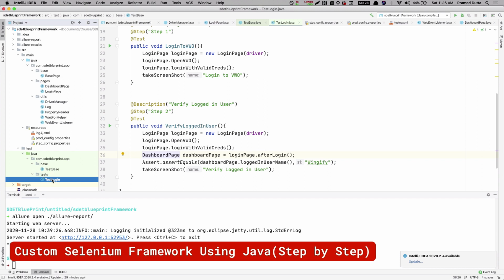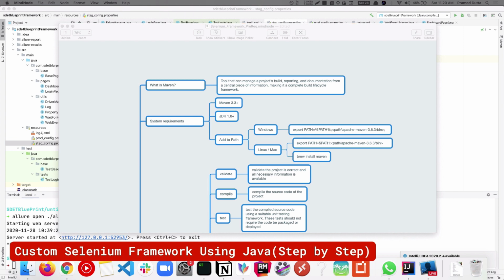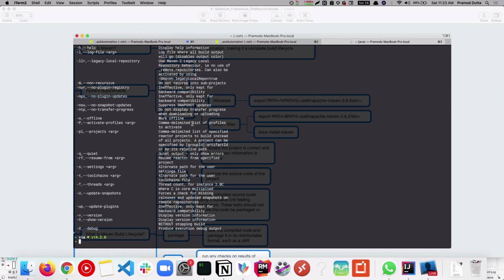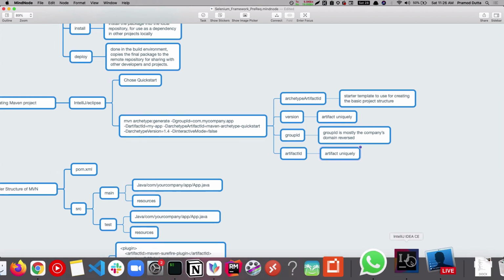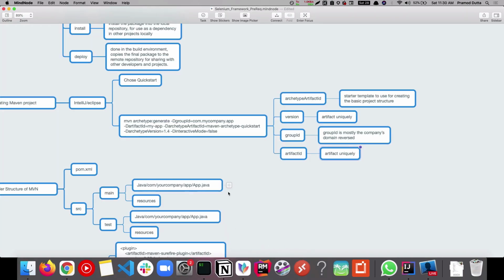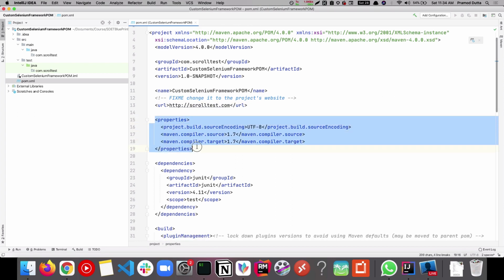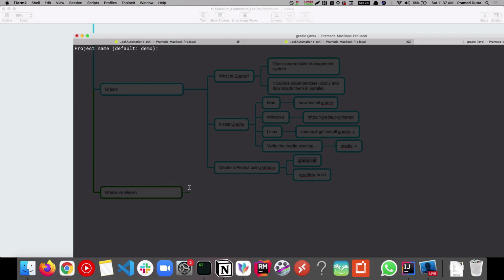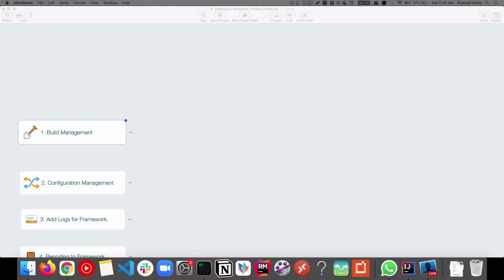Selenium Framework Using Java | 5 Step Process To Create Selenium Framework from Scratch || Part 1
In this video, We are starting our Selenium Framework using Java, We are going to create own custom Selenium Framework from scratch with our 5 Step process.

✅ 5 Step process to Create Selenium Automation Framework
1. Build Management
2. Configuration Management
3. Add Logs for Framework.
4. Reporting to Framework.
5. Page Object Model, Test, Utils

Selenium is the biggest open source automation testing suite that has been making testing seamless. It is widely used for testing among the bigwigs like Google, Netflix, Fitbit, etc. to the emerging startups such as likewise.

✅  What is Selenium Framework?
Selenium Framework is a code structure that helps to make code maintenance easy